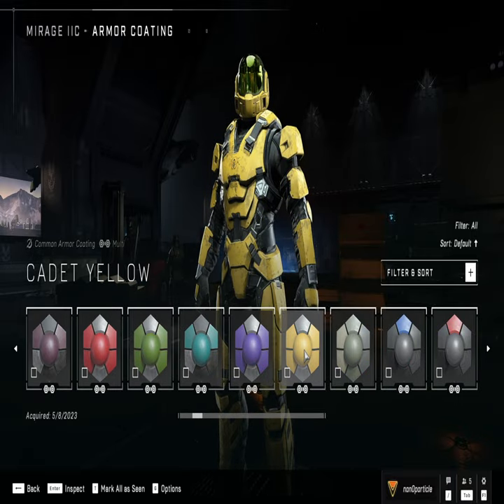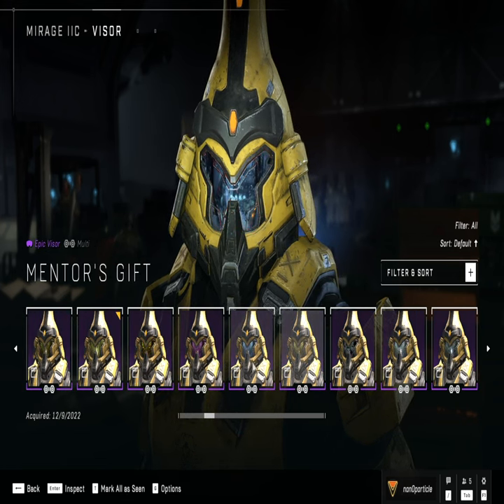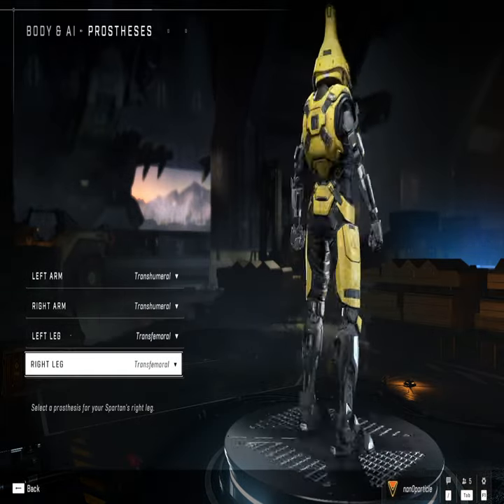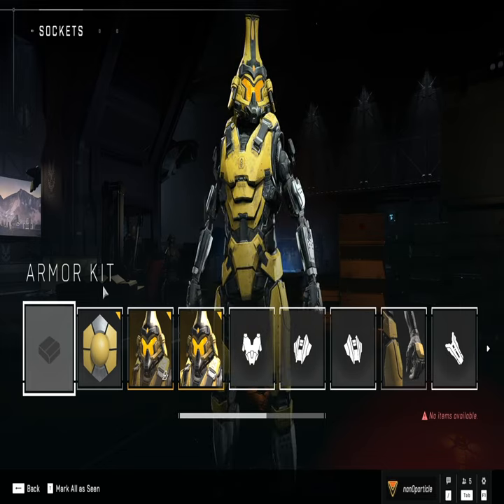Halo Infinite banana armor